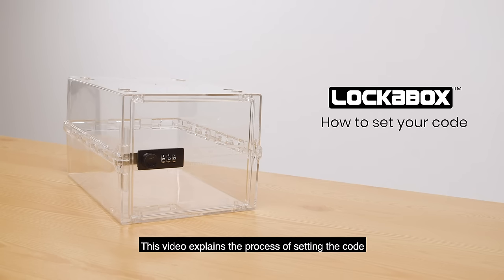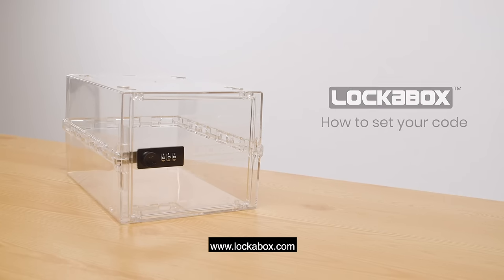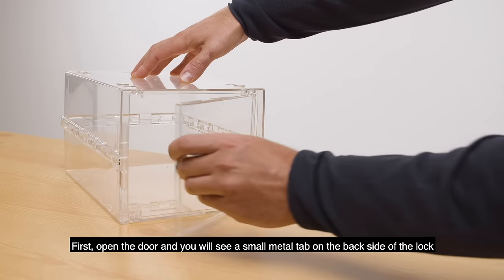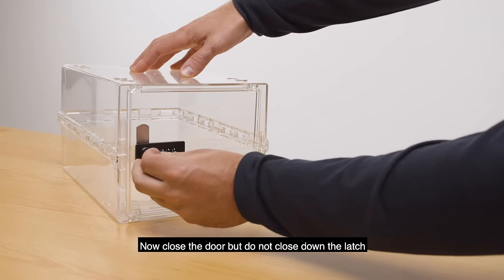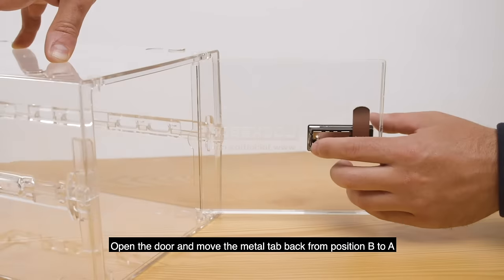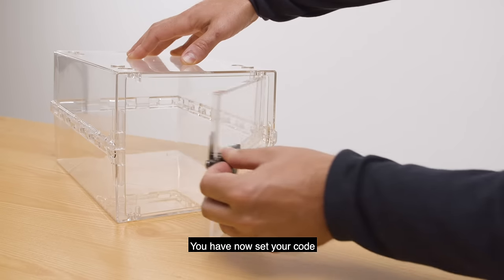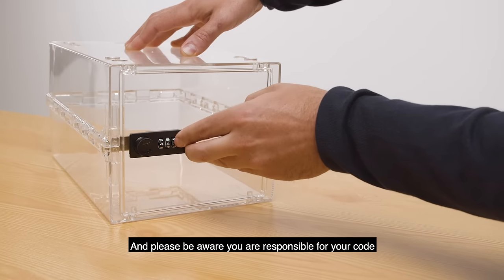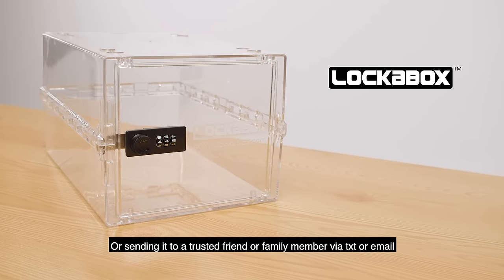How to Set Your Code | Lockabox One™ | Step by step how to change or set your 3 digit code.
A simple step-by-step video showing you how to set your code.

This video shows you how to set use the 3 digit combination lock and code for the Lockabox One in Crystal, Jet, Opal White & Medi Blue.

On receiving your Lockabox the code should have a default code of '000', you can now take the next steps shown in the video to set your personal code.

This video explains the process of setting the code however if you need assistance please get in touch

First open the door and you will see a small metal tab on the back side of the lock move this from position 'A' to 'B', now close the door but do not close down the latch, set your 3 digit code, open the door and move the metal tab back from position 'B' to 'A', you have now set your code.

Always remember to move the number dials after closing the product and please be aware you are responsible for your code. We recommend saving it in your phone or sending it to a trusted friend or family member by text or email.